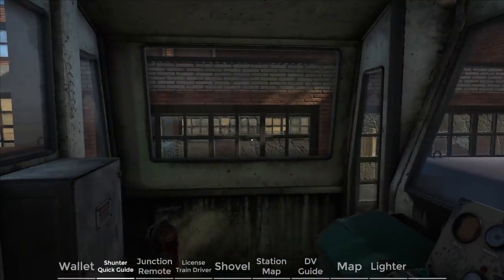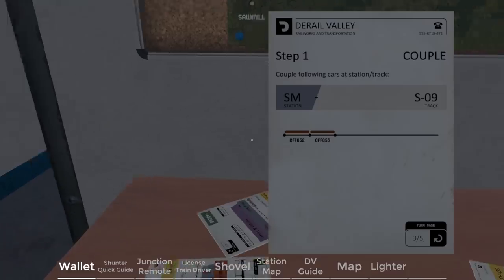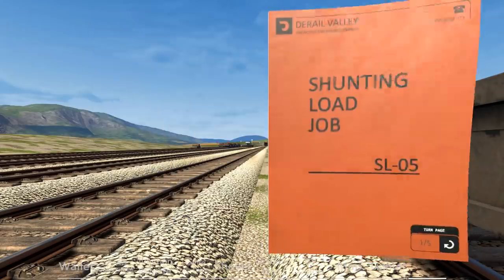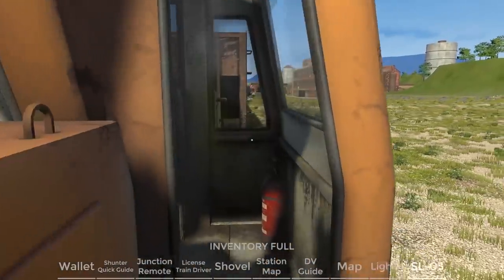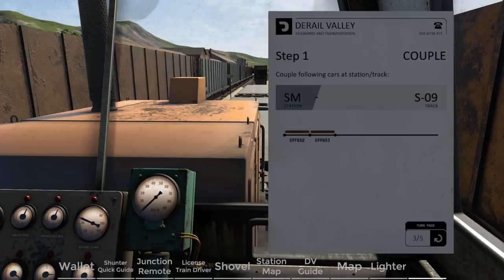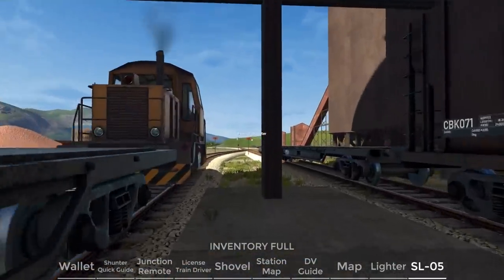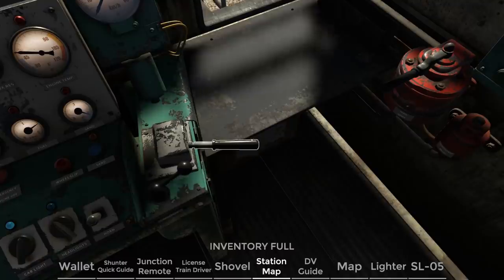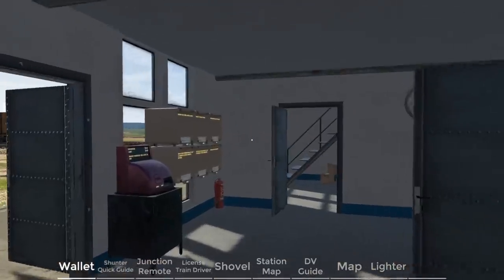Derail Valley in 2D : You don't need VR : 2D gameplay part 1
Part 1 in a new series of Derail Valley. The first operational mission in Derail Valley, the brand new VR train simulator that I'm playing in 2D. You don't need VR to play, which means you can get away with not sporting a magic science helmet while wrecking a variety of trains.

The key for this game was provided by the developers. If they'd also provided a magic science helmet I'd have used it, but I don't really want a magic science helmet.

What would you like to know about the game? Here's the blurb:
Derail Valley is a highly immersive train driving simulator, letting you truly be in a train cab and operate controls with your own hands! Choose jobs and deliver a variety of cargo between industries in a vast open world, using a diesel-electric shunter or a heavy steam locomotive. Explore the beautiful landscape of 256 km² filled with railways, industries and maybe even some secrets!

Freely choose step-by-step jobs found in offices of every industry. They include (un)loading, shunting and hauling, involving dozens of cargo types modeled after a realistic industry chain. Use the hard-earned money to refuel and service locomotives, or even buy new ones! Finally, try to stay on the tracks!

Derail Valley Early Access is a major upgrade to the award-winning demo from 2016, being developed by a small team. Features:

Built for VR from the ground up
Emergent simulation of a shunter & steam locomotive
256 km² open world
Procedural jobs driven by industry chain
Derailment physics
Locomotive maintenance & basic damage
Non-VR support:
For players who are not in position to use VR, we include rudimentary controls for playing on a regular flat-screen PC, using keyboard and mouse. For the best experience however, we highly recommend using a supported VR headset.
Free Demo:
Free demo is available, however note that it dates from mid-2017 and is no longer representative of the full game. Derail Valley has been almost entirely remade since, for it to support large worlds, walking outside, item handling, etc.